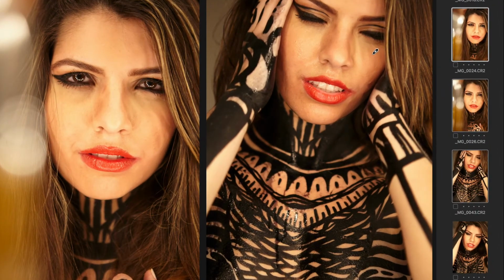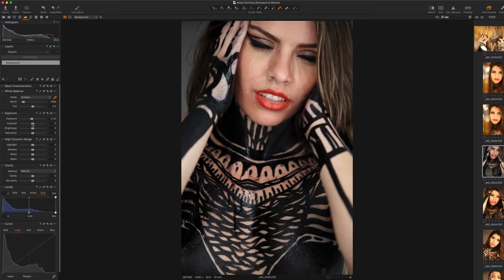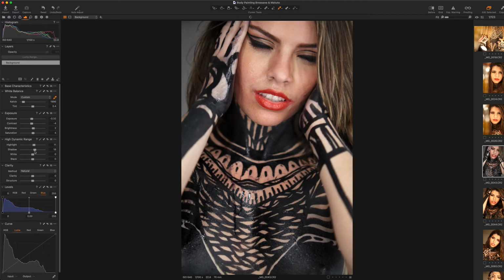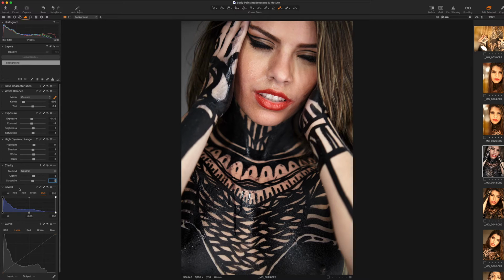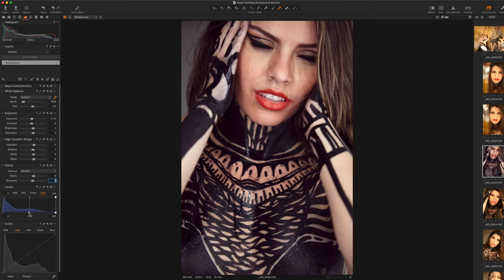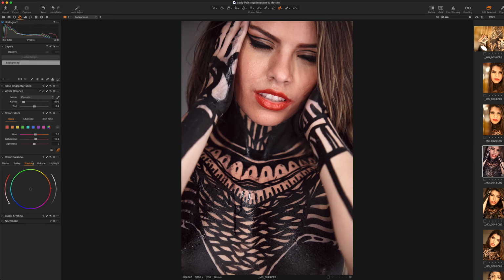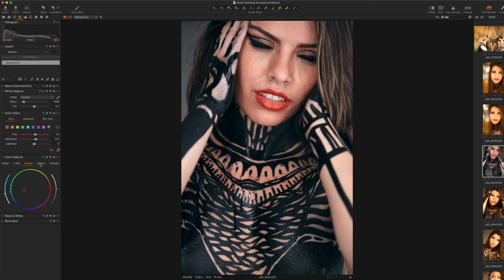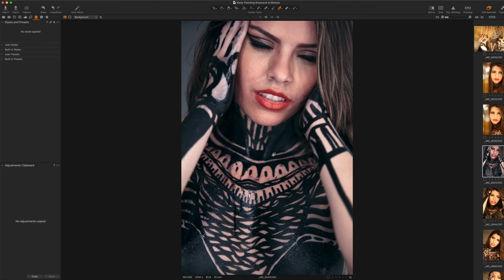Remastering a 10-year-old photography project with Capture One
I decided to remaster one of my old projects using Capture One. I am in heaven.

Almost 10 years ago I had the pleasure to meet @luismatuto, whom I consider one of the greatest artists in Brazil. Matuto and I worked together — along with about a dozen models — on the project “Skin, Ink & Light”. A unique marriage between photography, fine-art and body-painting.

The incredible women that joined us endured hours of paintwork while Matuto worked his magic, brushing his elegant graphical motives and powerful artistic signature.

The result was one of the sets I am most proud of. A decade later, I revisit “Skin, Ink & Light” by remastering the entire gallery.